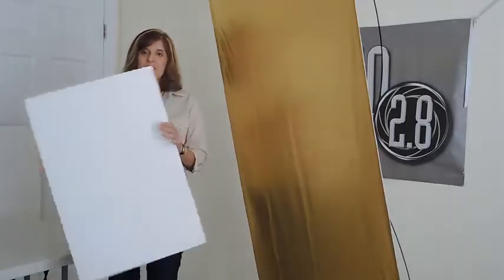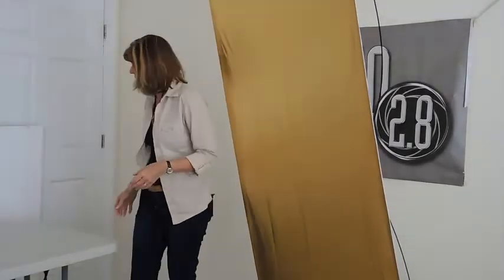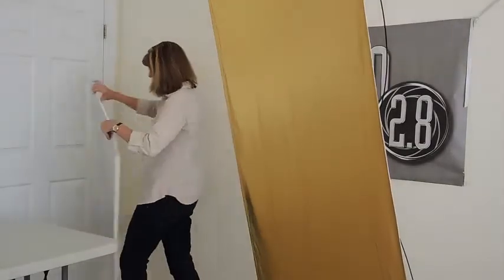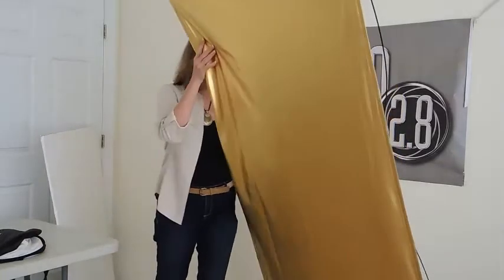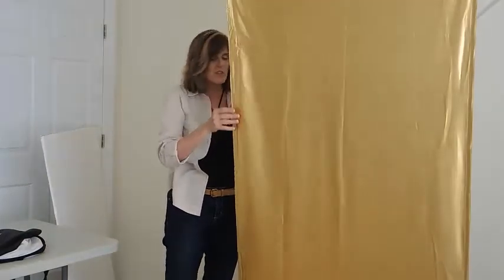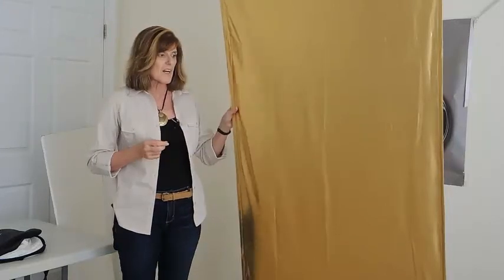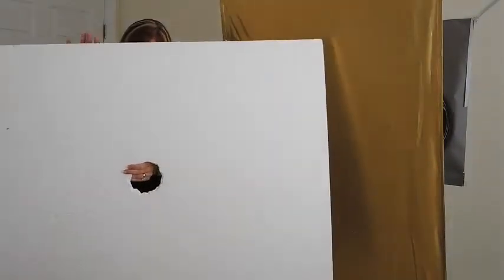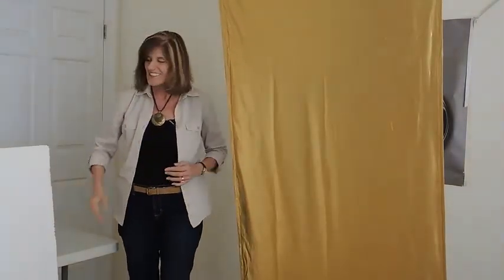Photography Tips on Reflectors for Natural Light Portrait Photography - Part 1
Photography tips on using reflectors outdoors for natural light portrait photography. Photography tips include what reflectors I use outdoors for natural lit portraits.